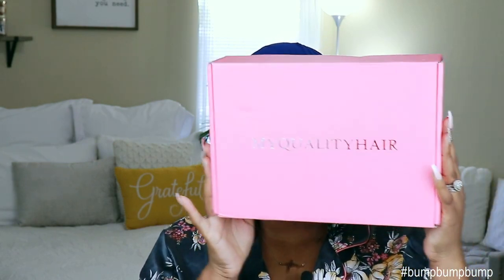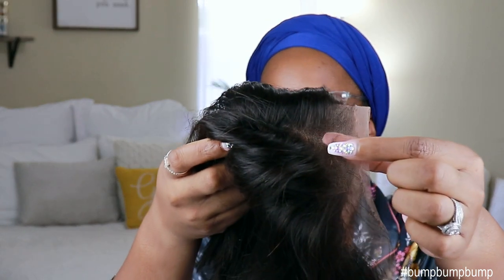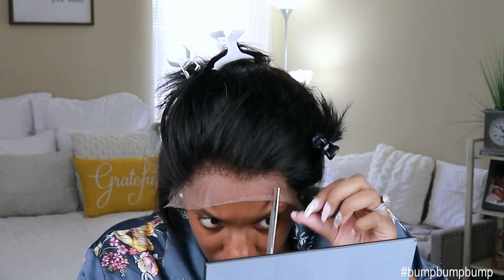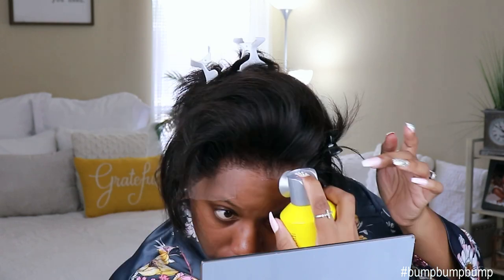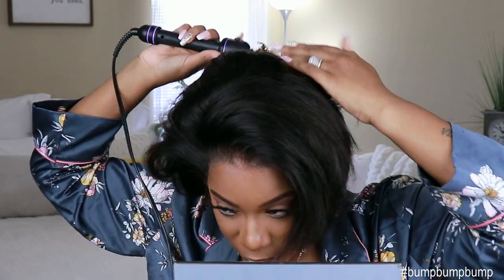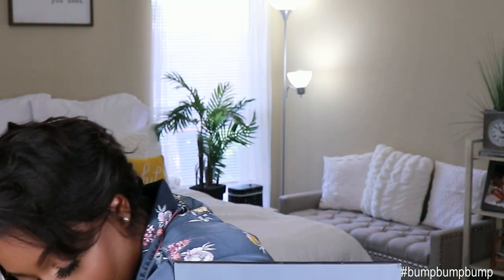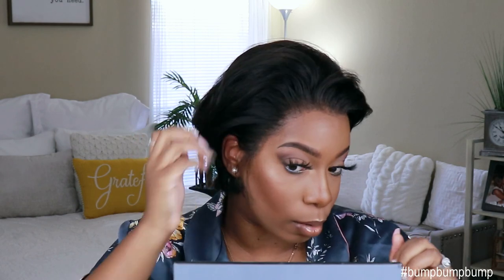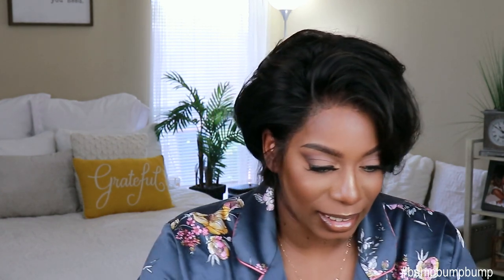WHEW! 😱 Pixie Cut UNDER $90‼| Beginner Friendly 13x6 Lace Front Wig | MyQualityHair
WHEW! 😱 pixiecutwig UNDER $90‼ Beginner friendly 13x6 humanhair Lace Front Wig

Use Codes:〔Kie10〕to get $10 off on orders over $99; 〔Kie15〕to get $15 off on orders over $169

Hair SKU: B51, ONLY $88
Hair Type: Indian Virgin Hair
Hair Color: Natural Color
Hair Length: 8Inch Hair
Density: 150%
Lace Color: Medium Brown Cap Construction: 13X6inch Deep Lace Frontal Cap Size: Large(23'')

Facebook Youtube ♥♥♥♥♥♥♥♥♥♥ MY QUALITY HAIR INFORMATION ♥♥♥♥♥♥♥♥♥♥

SkinCare:
TeamiBlends VIT C Serum
Makeup:
JuviasPlace

Revlon Diffuser
Got2Be VoluManiac Bodifying Mousse
Garnier Fructis Anti Frizz
Wax Stick (not mine, but better)
Nairobi Wrap n Shine
Style Factor Edge Booster
Huapan Mink Lashes
Lapel Mic I Am Using:
Mirror I Am Using
GEX Beauty WIG GRIP (Brown)

1. on front hairline
2. on sides to hairline and right above ears
3. down in back to nape of neck.
BIG HEAD FRIENDLY: 3 out of 3 points
BIG HEAD ASSOCIATE: 2 out of 3 points
TOO SMALL: 0 - 1 out of 3 points